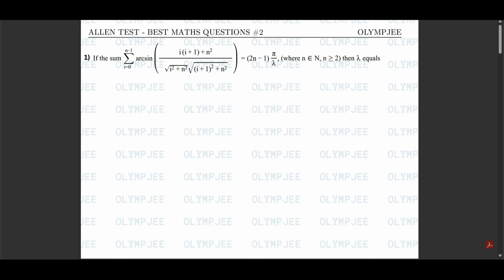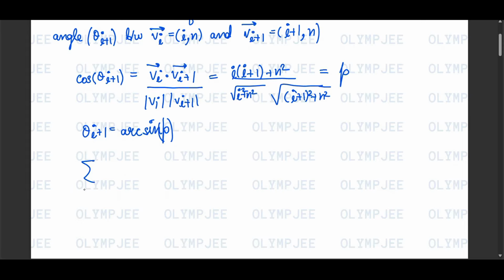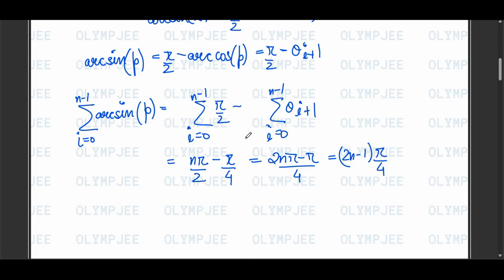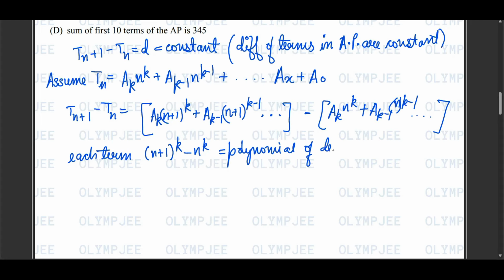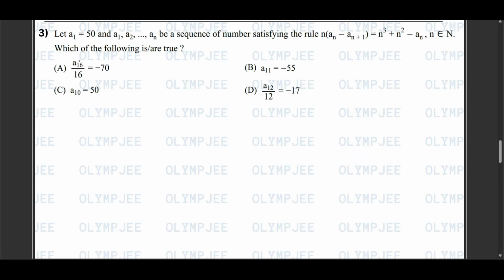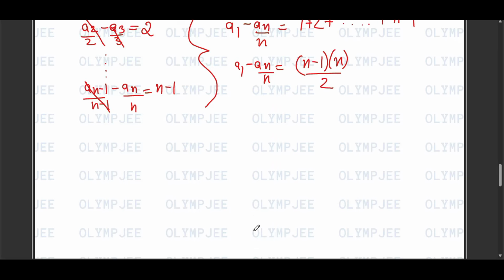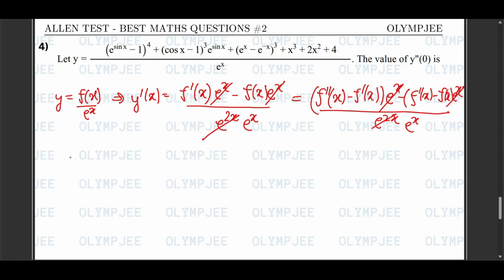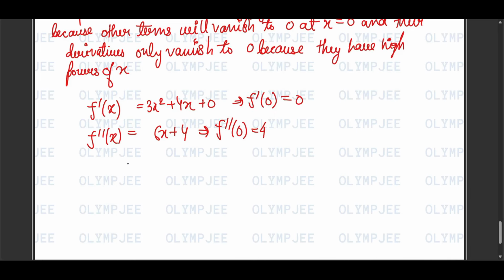Good Maths Questions from ALLEN AIOT #2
Some good mathematics problems from Allen AIOT (All India Open test)

Correction : In first questions while drawing the vectors , the first vector will be on the y axis and not the x axis and the next vector will be at an angle theta to it and so on. Final answer will not be affected